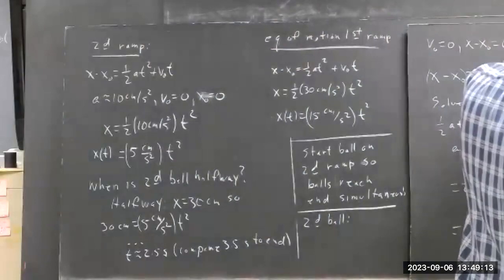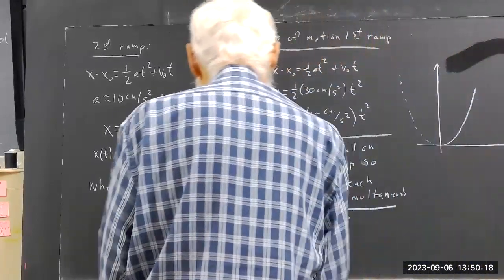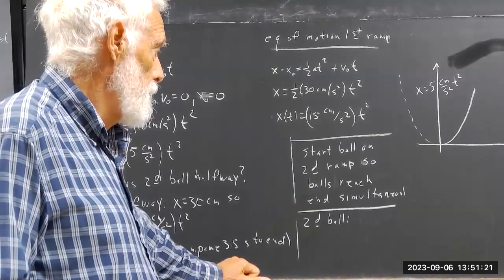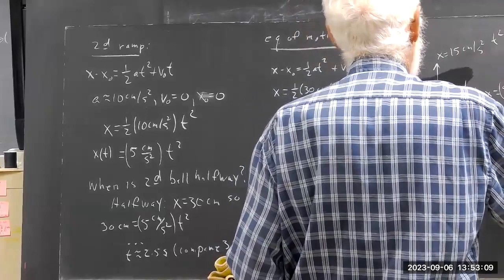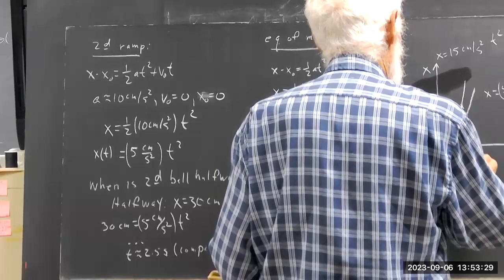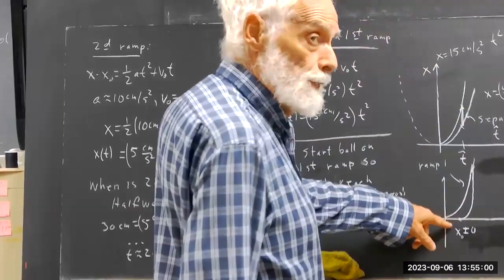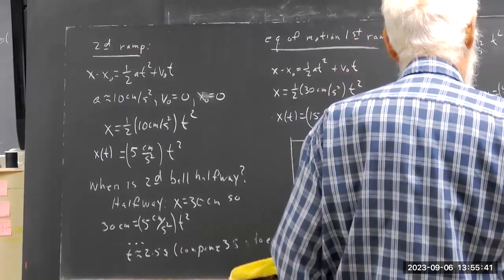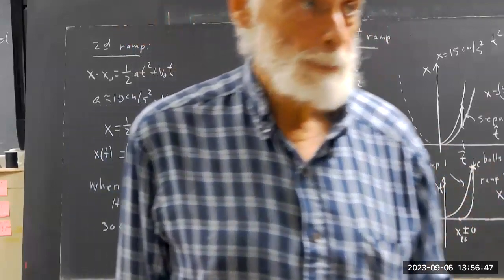dag_M60_Univ_230906_MDE60__and__University_Physics___see_description__transition_at_48-06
This video begins with the MDE-60 class.  That class ends at 48:06 and the University Physics class begins at that time.

The MDE-60 class addresses order of operations with fraction up to 8:40.
Then addresses solving linear equations up to the transition to University Physics, which occurs at 48:06.

University Physics addresses the following:
The four equations of uniformly accelerated motion.
48:06-54:40
The equations of motion applied to balls on two different ramps.
We do a quick calculation of acceleration for the special case of uniform acceleration from rest.  Never use this shortcut without clearly stating that it applies because acceleration is uniform and initial velocity is zero.
1:00:07
Our equations of uniformly accelerated motion are written in terms of acceleration a, velocity v (this is actually the variable velocity v(t)), the initial velocity v_0, the displacement (x-x_0), and the time t,.  With this convention we have five quantities.  Given any three of the five, we can find at least one equation containing the three.  Each equation has four of these quantities, so if we know three, we can always find a fourth.  Then we easily find the remaining quantity.
In the present case we know (x-x_0), t and v_0.  We calculate the acceleration by solving the second equation for a and plugging in the values of our three known quantities.
Using the resulting value of a, as well as our known value of v0, we  write the equation of motion for x(t) on one of the ramps
1:18:00
We pose the question of when the ball is halfway to the end.
We set our equation of motion equal to the halfway distance solve the resulting equation for t.
We try to make a bit of sense of the solution (e.g., it takes roughly 2/3 of the time to get halfway)
1:19
I write the equation of motion on the other ramp (caution:  at this point I accidentally reversed the order of the ramps; the previous equation was on what I earlier called the first ramp, with its 10 cm/s^2 acceleration, and the one I call the first ramp here was formerly called the second ramp, with its 33 cm/s^2 acceleration)
1:22:00
I pose the question of where the ball should be released on the first ramp (the one with the lesser acceleration) so that it reaches the end simultaneously with the ball released from rest at the end of the second ramp (the one with the lesser acceleration)

Note that my statements on the video are a bit garbled.  With apologies, my brain appears at this point to have used up most of the glycogen in my system.  Wasn't keeping 1 and 2 straight.

We'll pick this up in the next class.  Question like that posed aren't likely to appear in the next assignment though they will in the one after that.